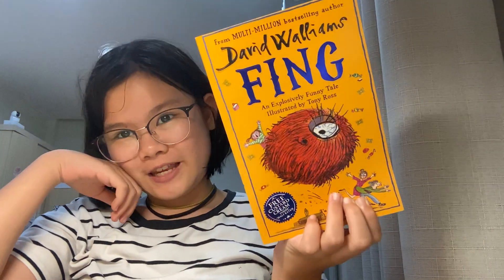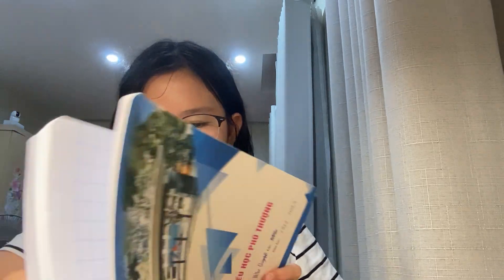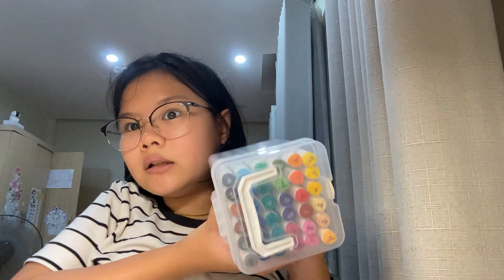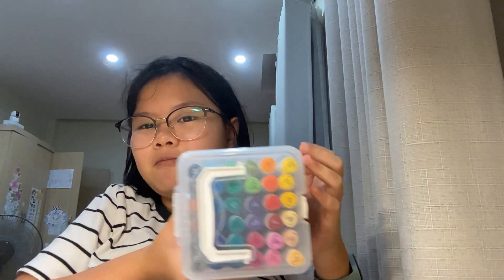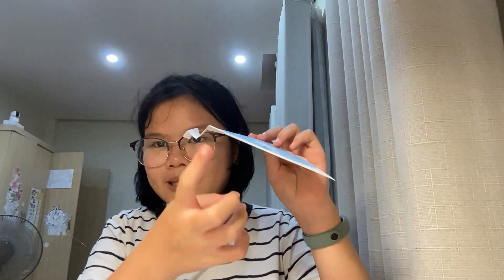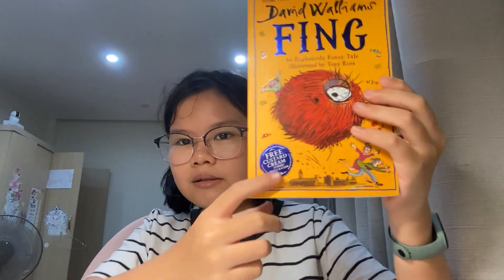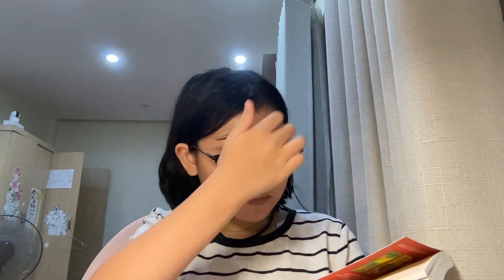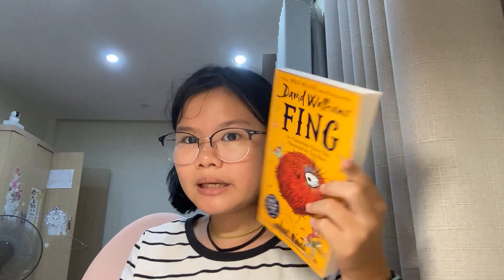How To Make A Dragon (In Theory) | Susu's How to